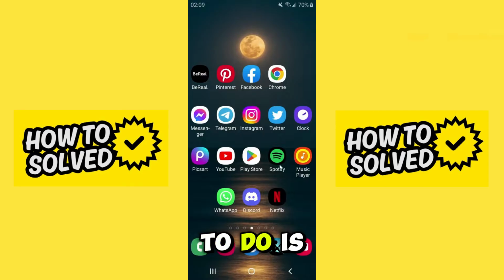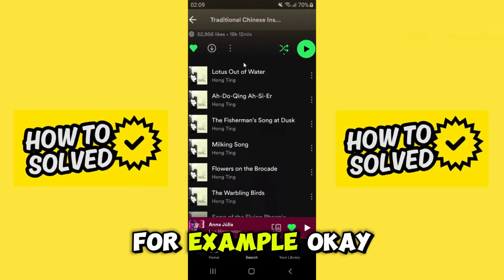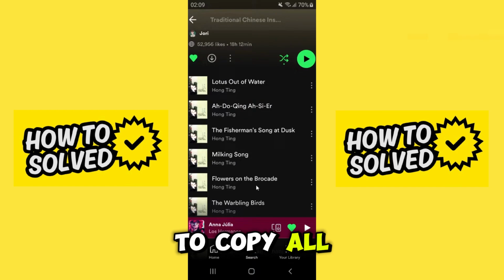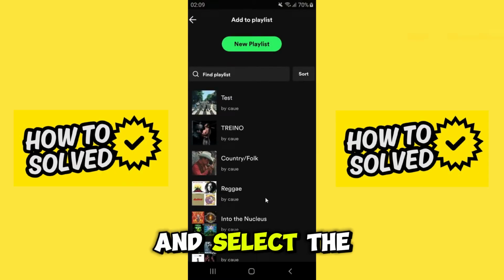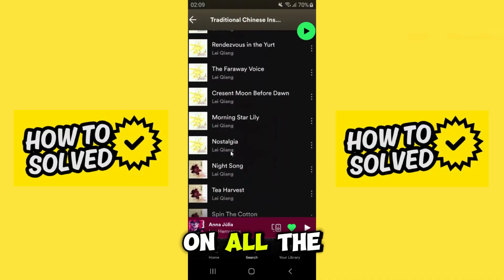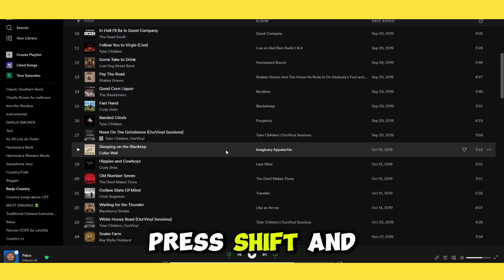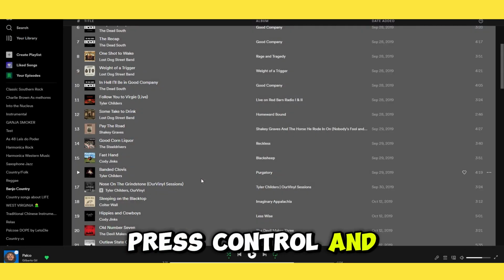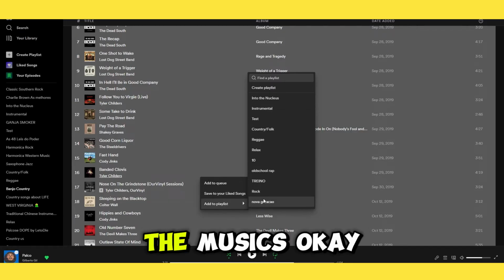How To Copy Someone's Spotify Playlist into Your Own Playlist [Easy Guide]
In this video I will show you How To Copy Someone's Spotify Playlist into Your Own Playlist [Easy Guide]